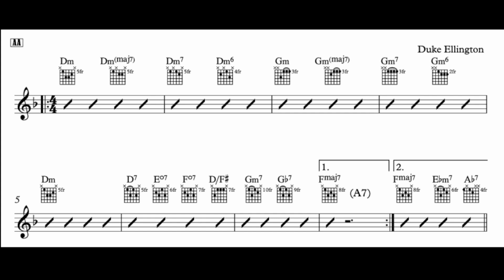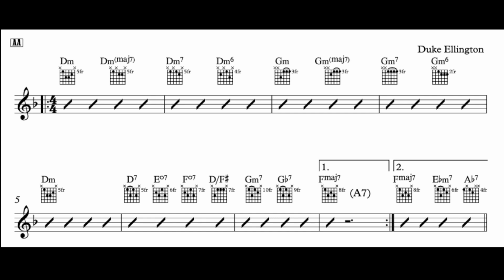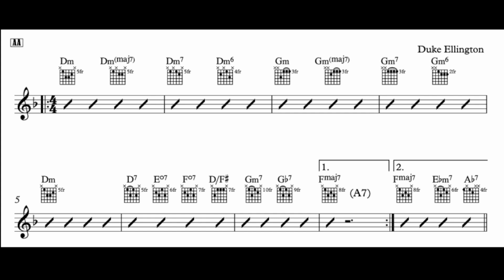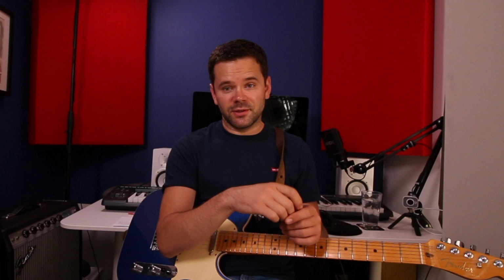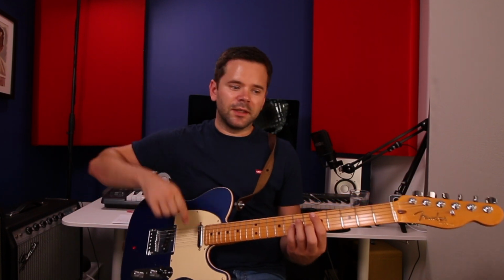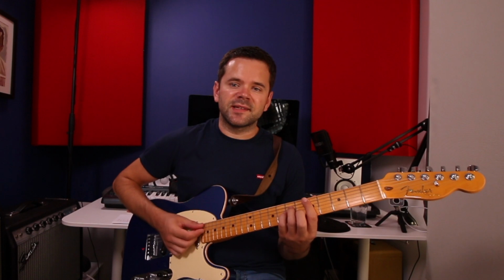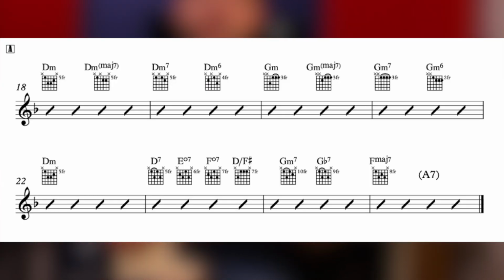🔴 In a sentimental mood chords lesson🎸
🎵The Duke Ellington ballad 'In a Sentimental Mood' is the subject of today's jazz standard lesson. You'll get the chord shapes and a chart and I'll dive into what's going on harmonically. Please see below for a link to the PDFs you need for today's lesson.

00:00 Intro
00:15 Form and chords and key
00:24 A section chords
02:06 The key of Dm means
02:45 A section analysis
04:51 B section chords
06:05 Key of Db major means
06:25 B section analysis
08:21 Final A
08:54 Once through the chords close up
10:25 Points to consider
11:26 4ths not so bad after all
11:52 Versions to listen to
12:17 Wrap up and further learning

▶️ Really get to grips with the harmony packed inside the major scale with eBook: The C Major scale: practice for the jazz guitarist